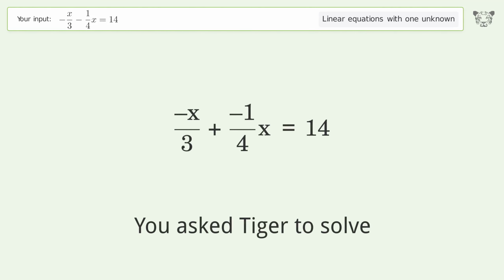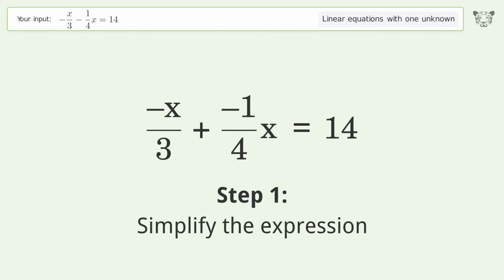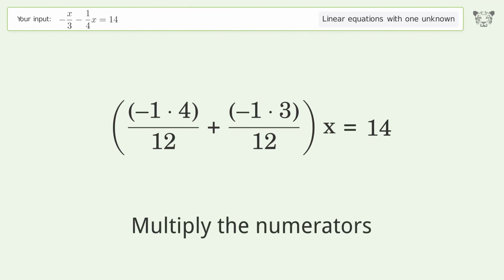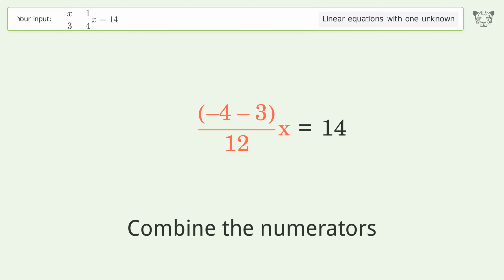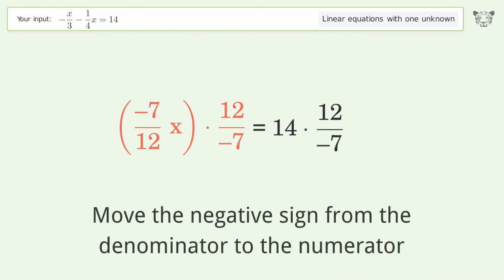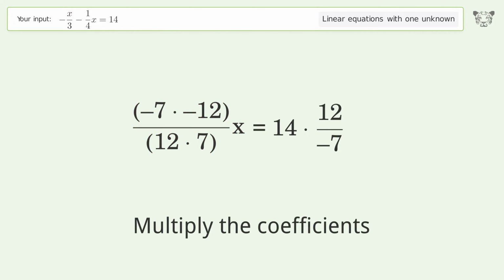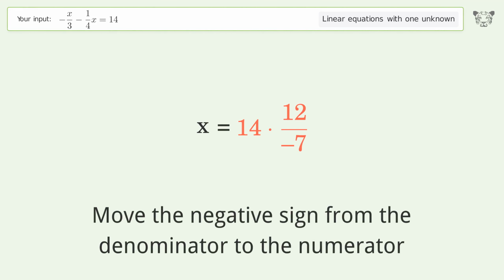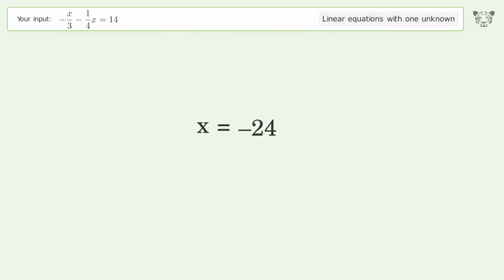Linear equation with one unknown: Solve -x/3-1/4x=14 step-by-step solution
Solving -x/3-1/4x=14 using the linear equation with one unknown solver

for a step-by-step and more tips and tricks for dealing with linear equations with one unknown.